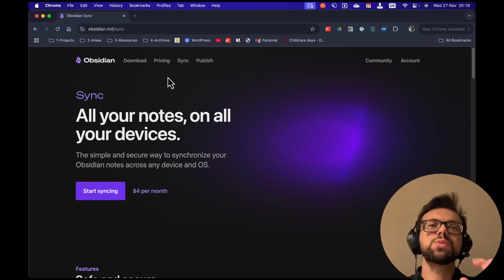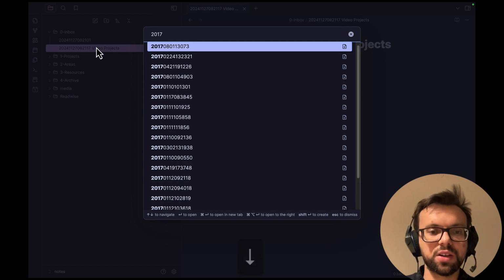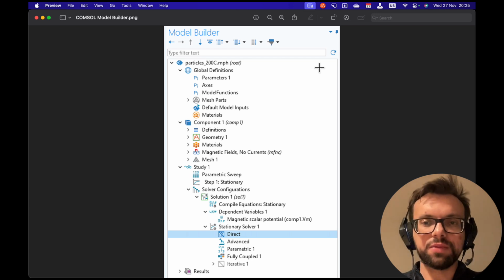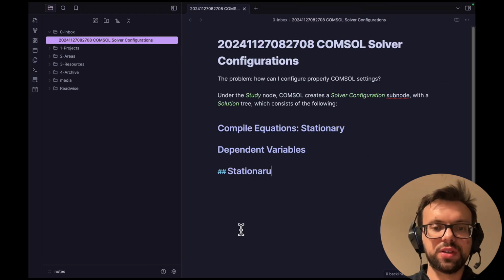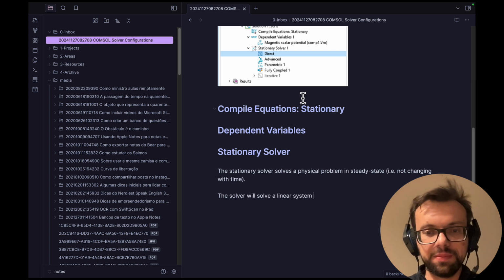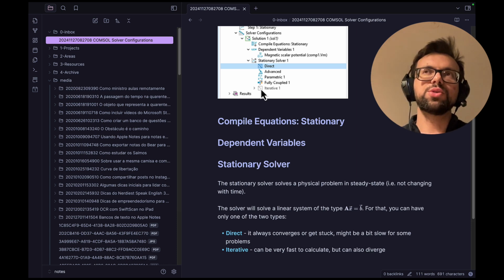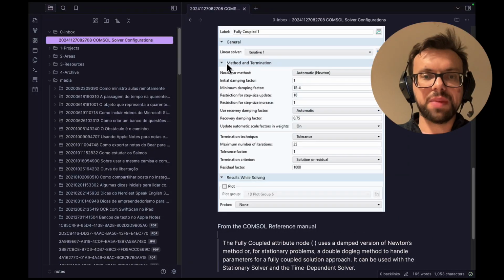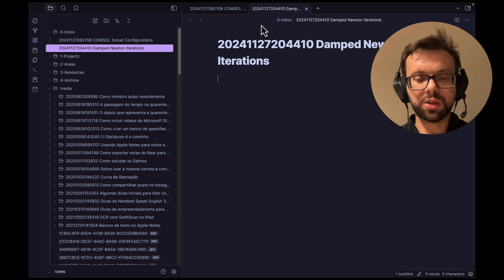How I take notes in Obsidian (as a researcher)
Watch me as I show a real life example of studying a topic and takes notes on it on Obsidian.